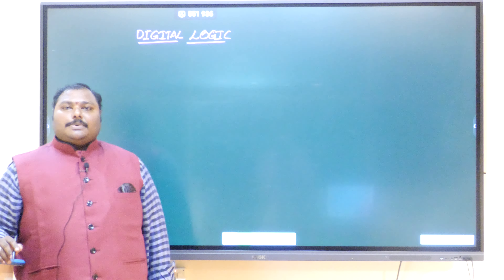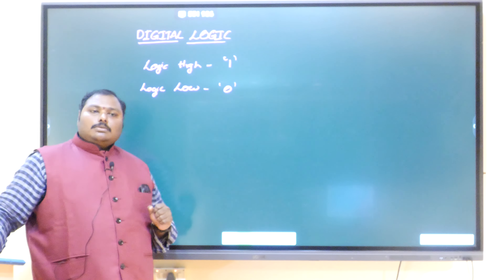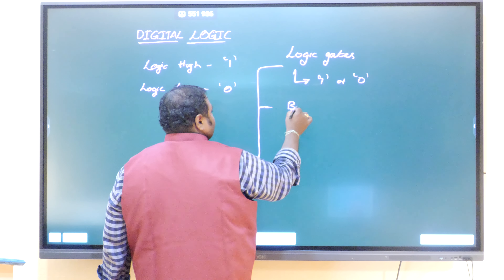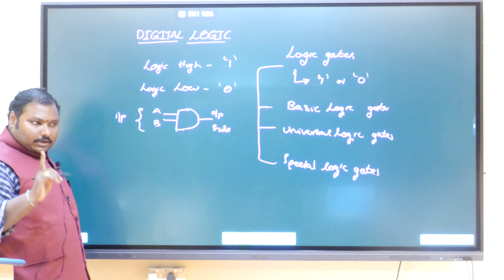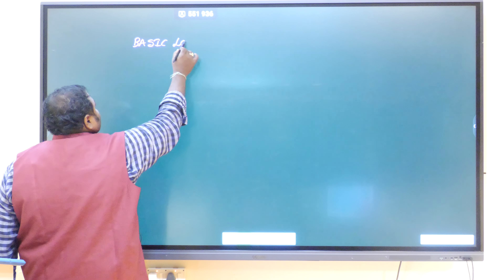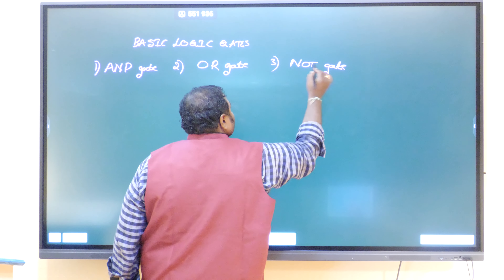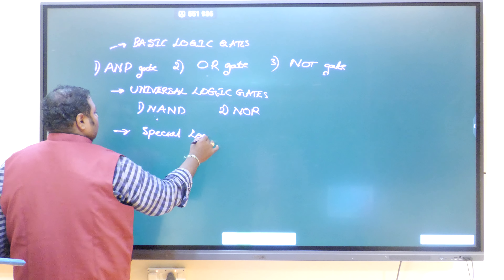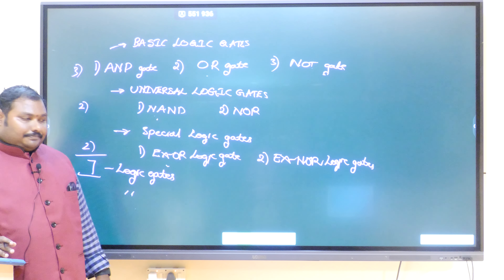Digital Logic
Digital Logic Lecture By Mr. J. E. N. Abhilash Associate Professor ECE Dept
Swarnandhra College Of Engineering And Technology
location : Seetharampuram , Narasapur , Andhra Pradesh 534280 , India